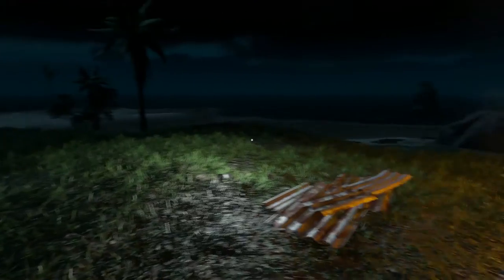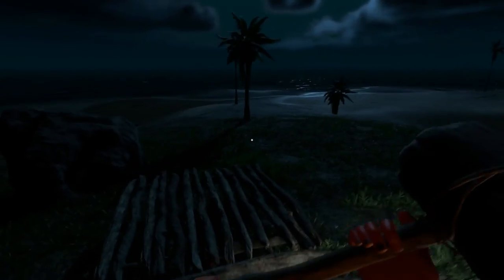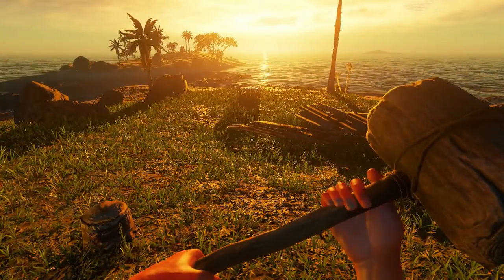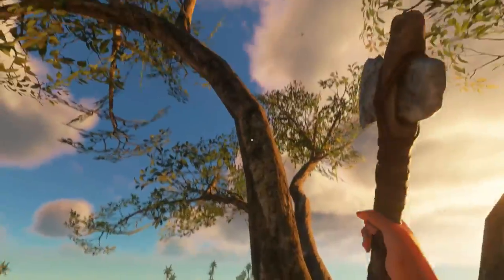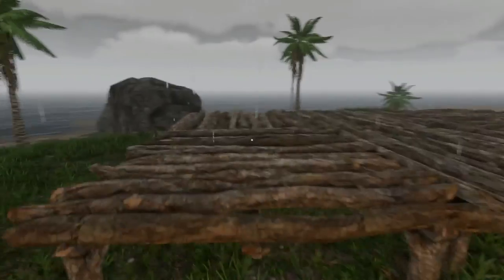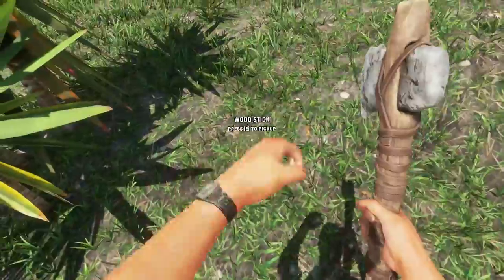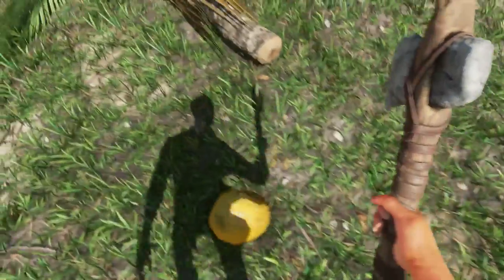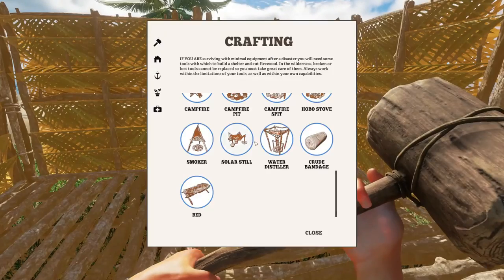Stranded Deep 3: Sticks and palm fronds. Let's Play Stranded Deep Gameplay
This is Stranded Deep, an indie survival game that takes place somewhere in the pacific ocean on a remote uninhabited island.  In this episode I work on the very important step of securing shelter in a more permanent fashion.

Stranded Deep is an open world game of survival and ingenuity as you must explore and manage your basic needs such as fatigue, hunger, and hydration in the very oppressive environment of a remote island in the pacific ocean.  Challenges and bounties are waiting to be tackled and discovered both above and under the ocean.  Finding fresh water is an ever present concern and the game while still in development is receiving updates regularly.

This game has a slight feel of fear to it as you never know what lurks in the depths, but also being on a tiny island in the ocean you can feel very separated and removed from everything.  How many days will you be able to survive?  Can you create a sustainable island paradise, or will you just end up being shark food.  Join me as we dive into this oceanic adventure and put my deep ocean survive skills to the test.